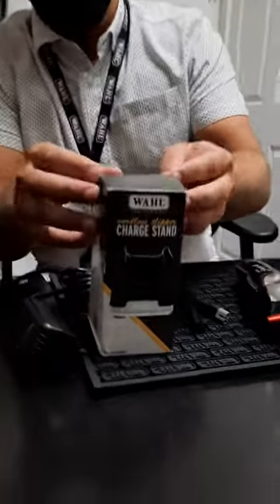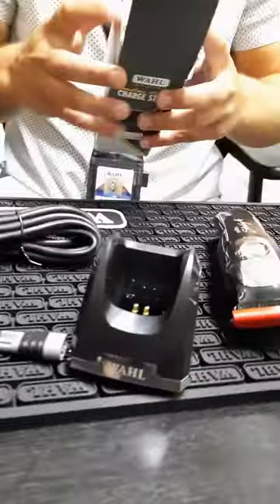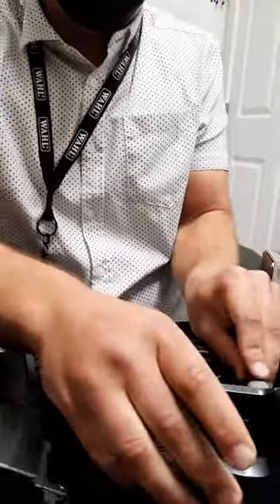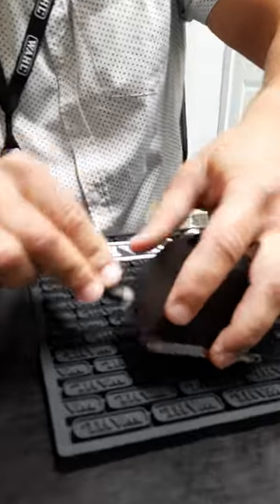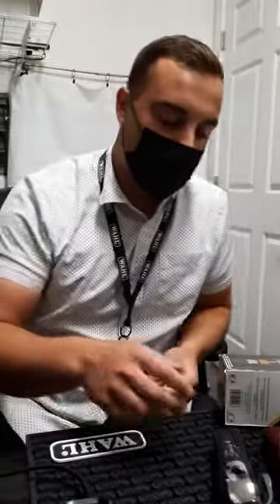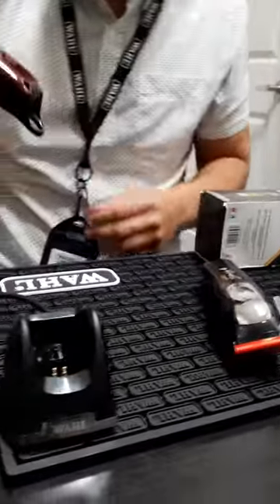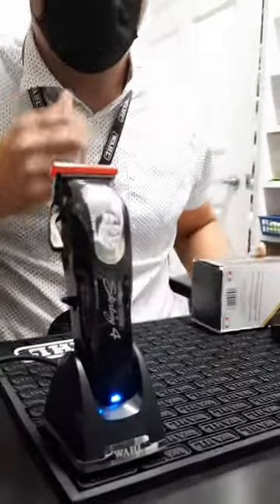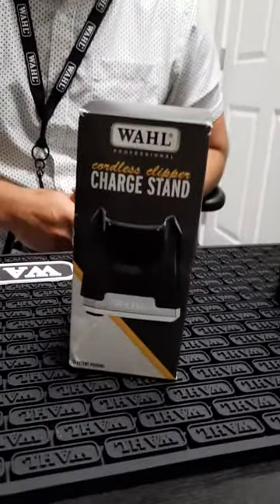Wahl Cordless Clipper Charge Stand